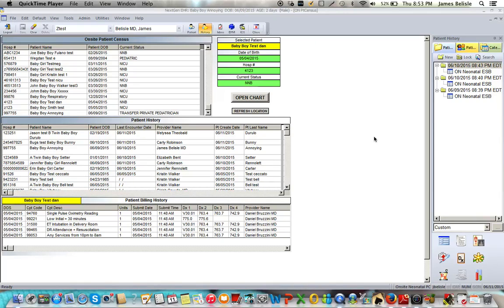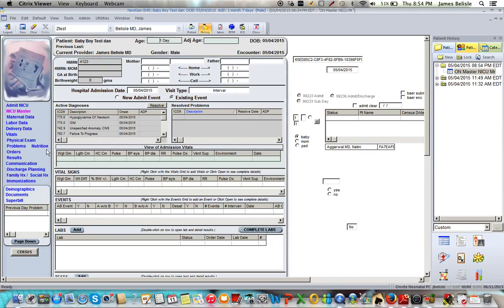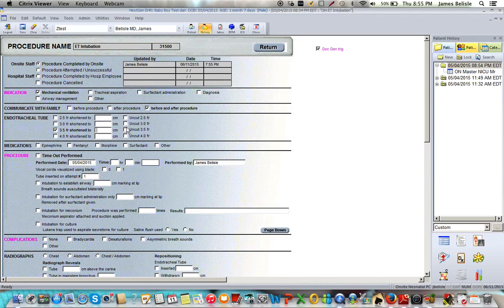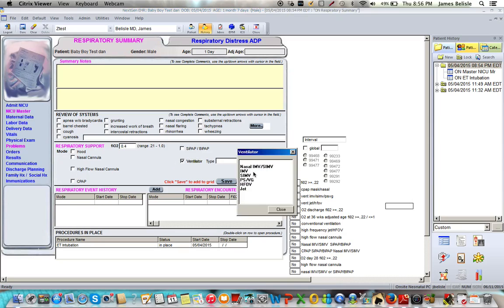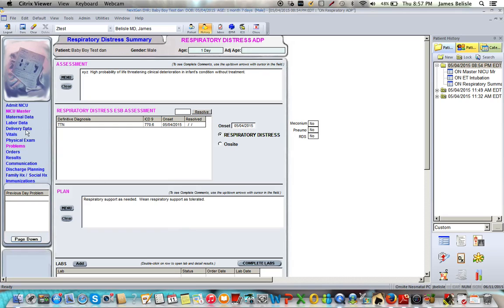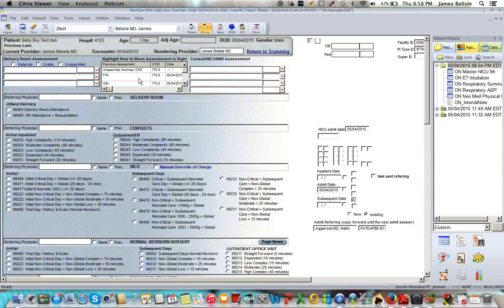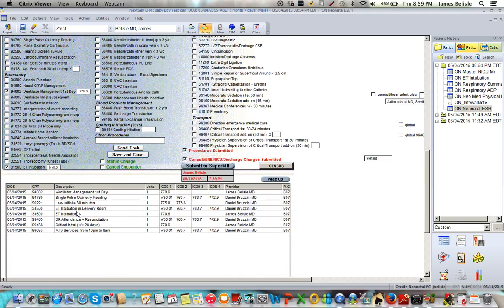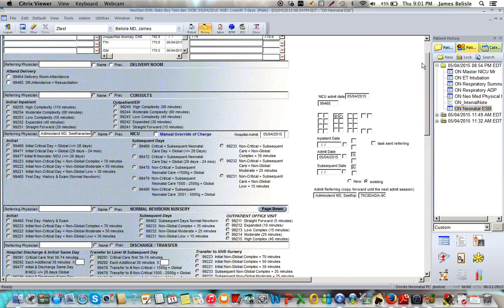2nd ESB submitted on a given date